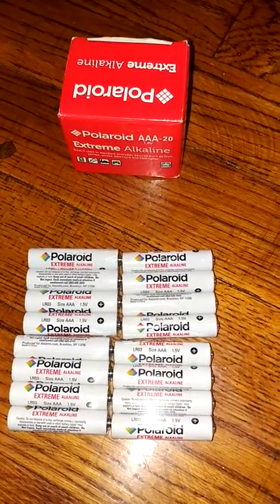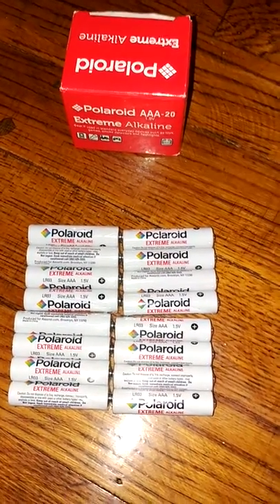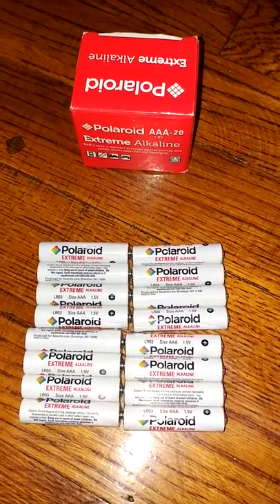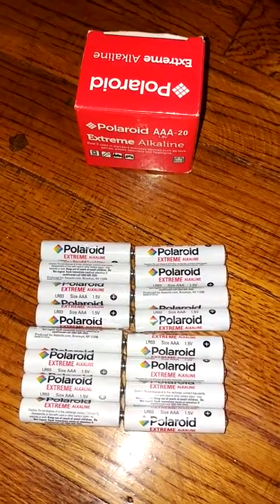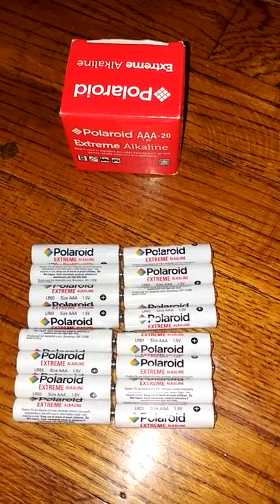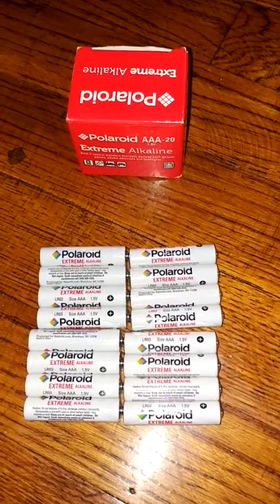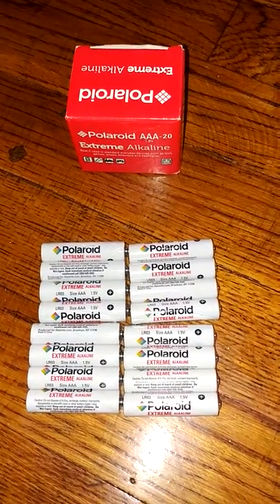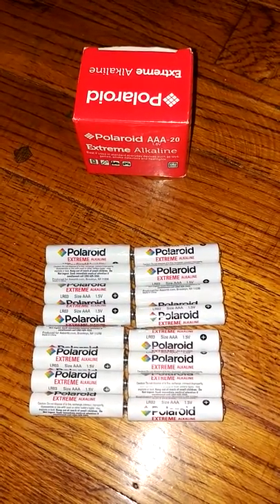Polaroid AAA Batteries Extreme Alkaline (20 Pack) Review